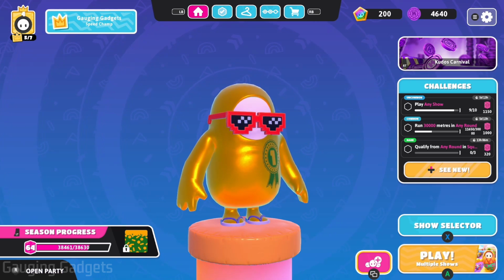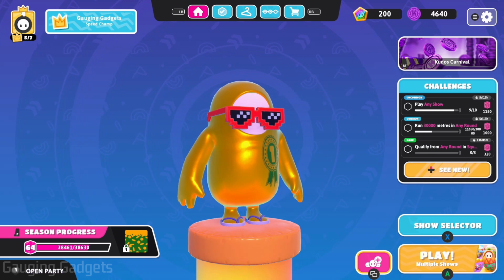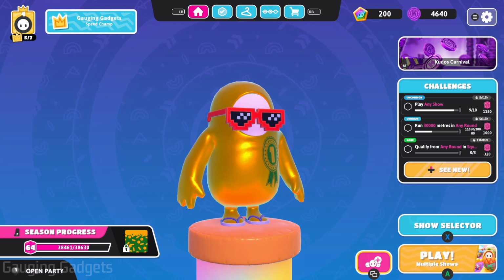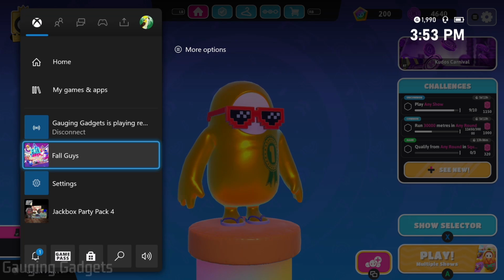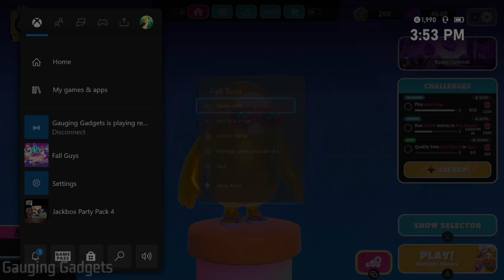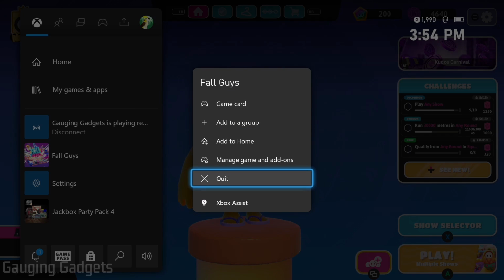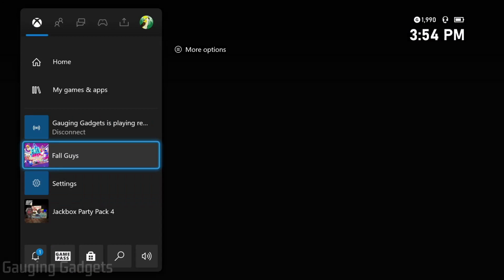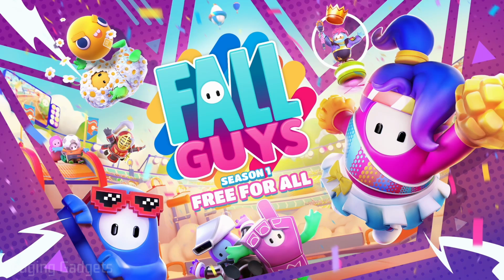How To Fully Exit Games on Xbox One - Close or Quit Xbox One Games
How to fully exit games on Xbox One? In this tutorial, I show you how to close or exit games on your Xbox One. Fully exiting a game on Xbox can help fix problems where the game freezes, is not responding, or isn't working correctly.

Follow the steps below to fully close a game on Xbox One:
1. Press the Xbox One guide button on your controller to open the menu.
2. In the menu scroll down until you are on the game you want to close. Select the start button on your Xbox controller.
3. Select Quit.
4. Once you have quit the game, you can reopen it if needed.